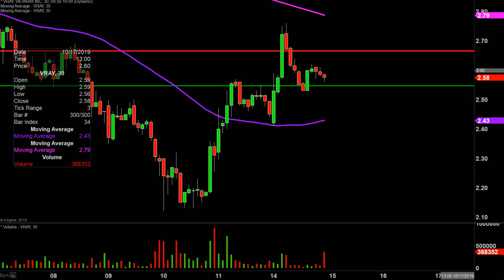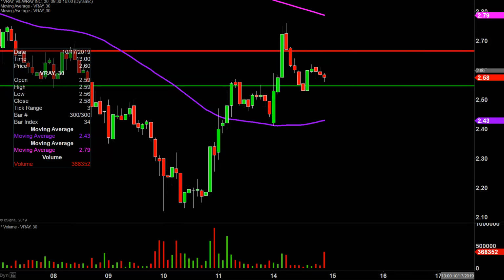ViewRay, Inc. - VRAY Stock Chart Technical Analysis for 10-14-2019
Learn how to read stock charts and identify technical patterns as ClayTrader does a quick stock chart review on ViewRay, Inc. (VRAY).